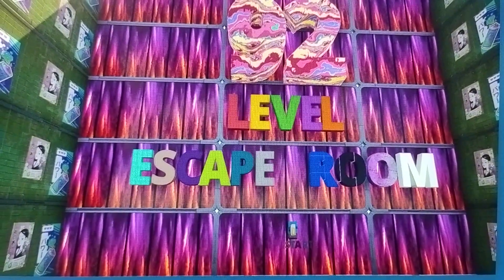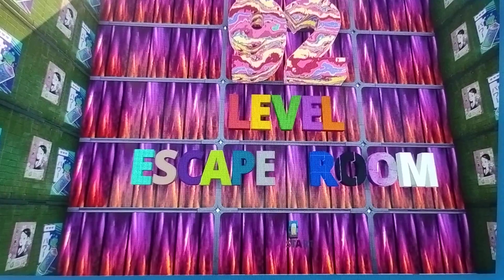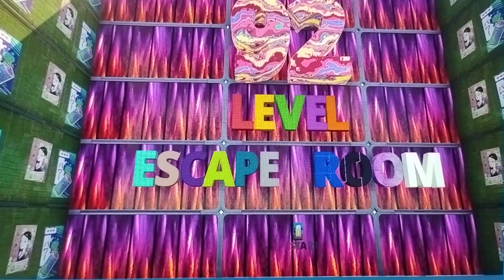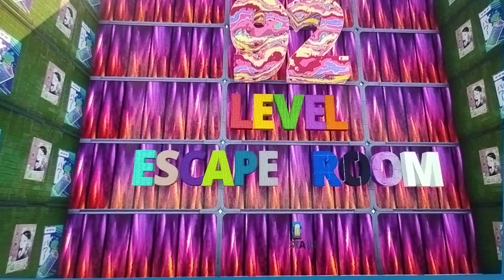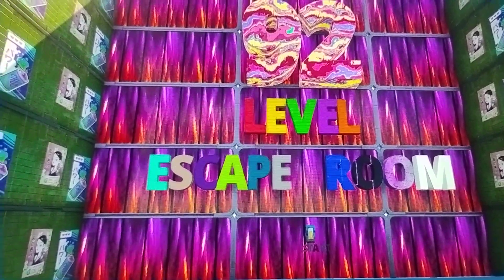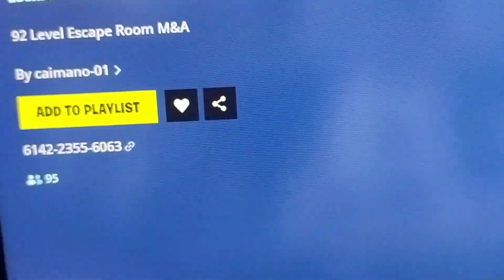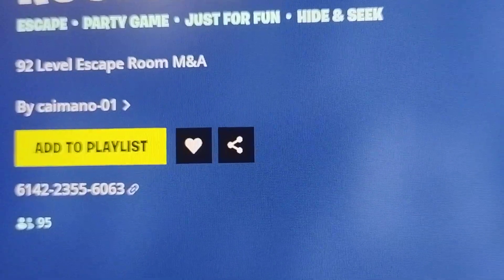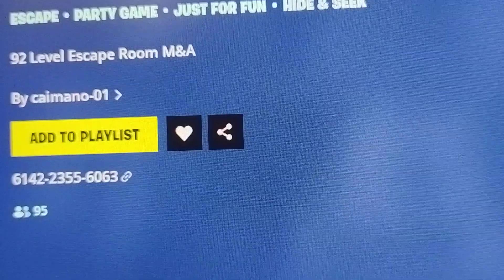Fortnite 92 LEVEL ESCAPE ROOM M&A Map Code (New ESCAPE HIDE & SEEK Fortnite Island)!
Fortnite 92 LEVEL ESCAPE ROOM M&A Map Code (New ESCAPE HIDE & SEEK Fortnite Island)fortnite